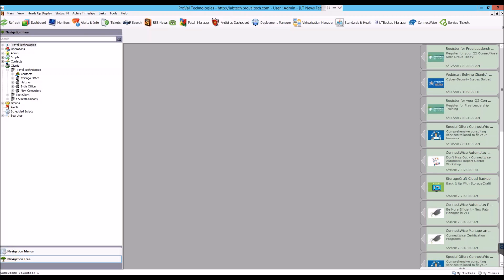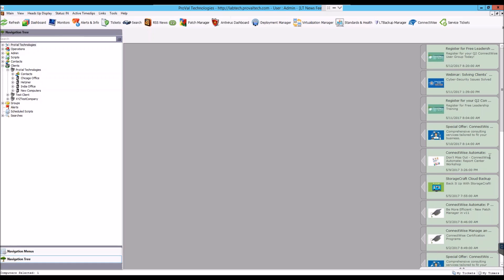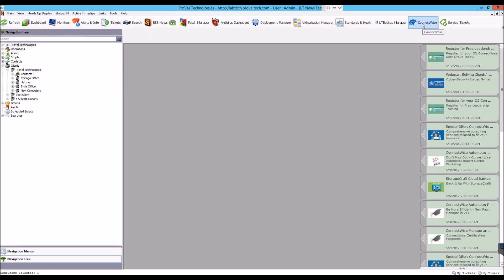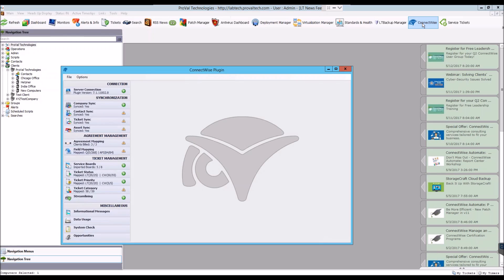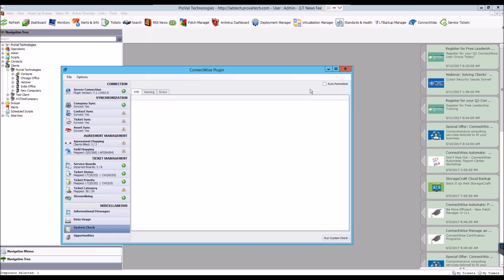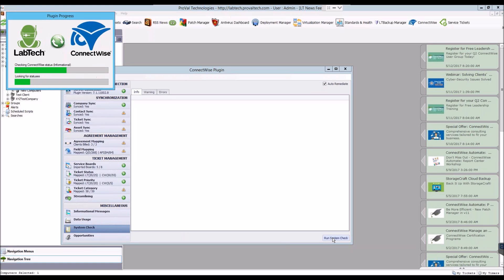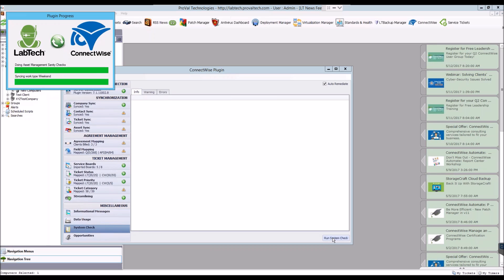ConnectWise Automate (LabTech) Quick Tip: Running a ConnectWise System Check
Running the ConnectWise Manage plugin system check ensures that sites, contacts, clients, and so on are properly synced between ConnectWise Automate and Manage. Running this from time to time can ensure smooth integration between the two products.